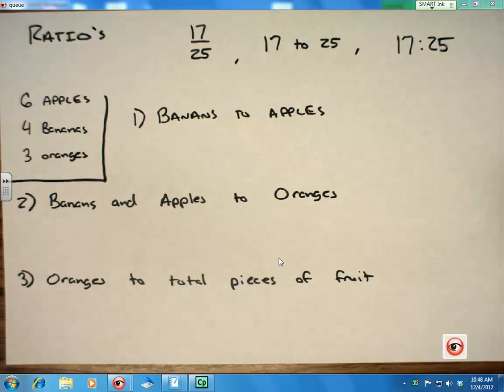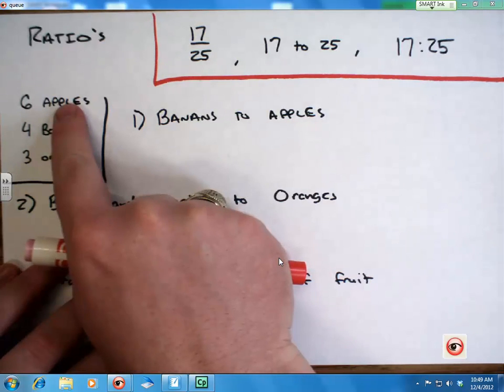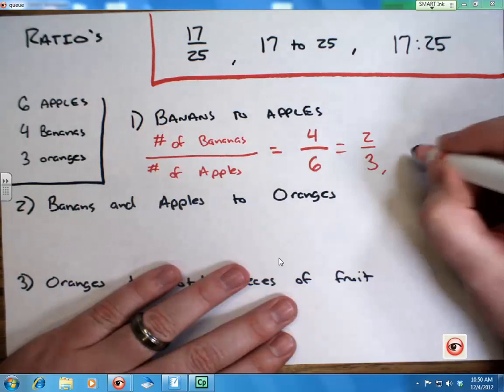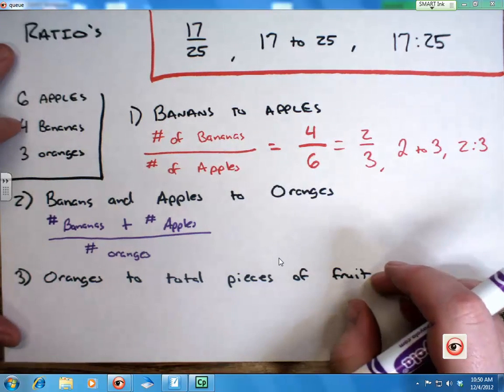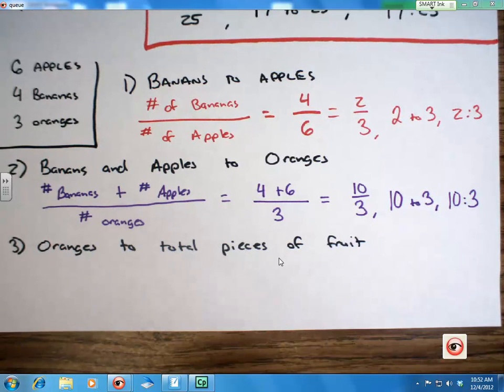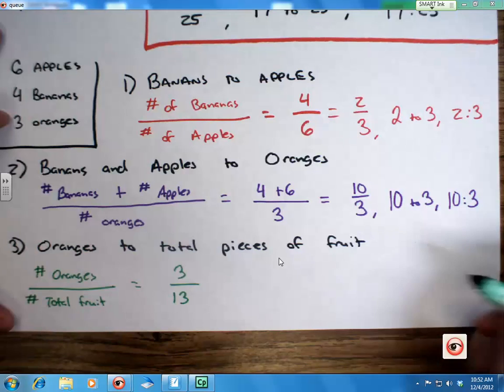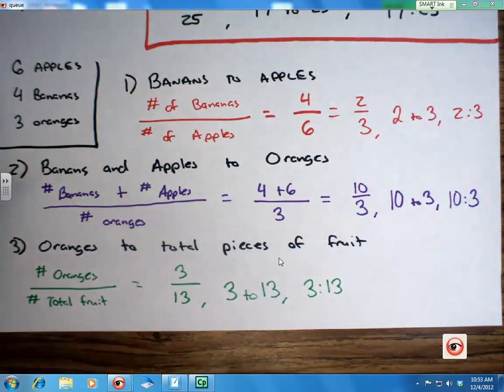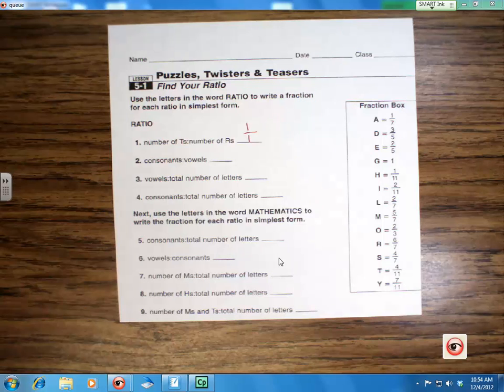Lesson 5-1 - Ratios